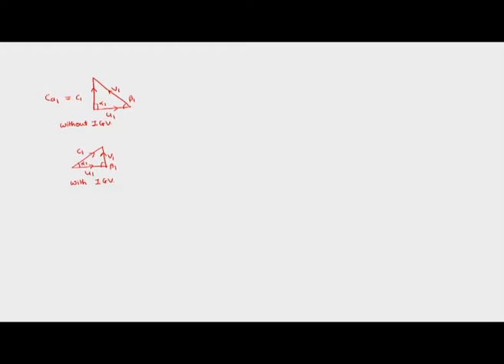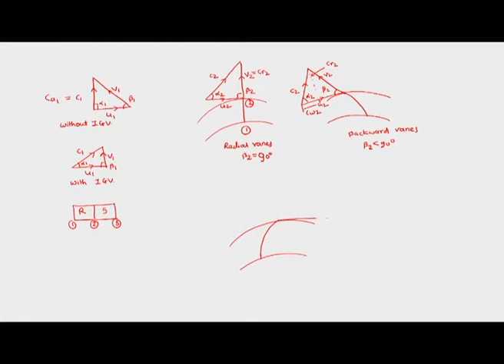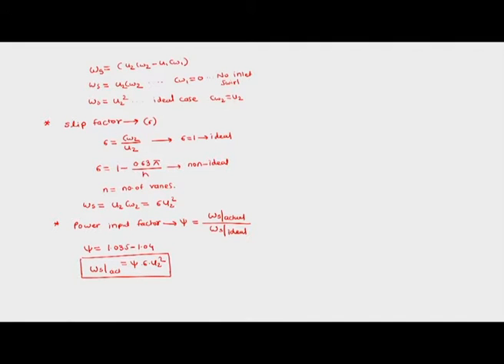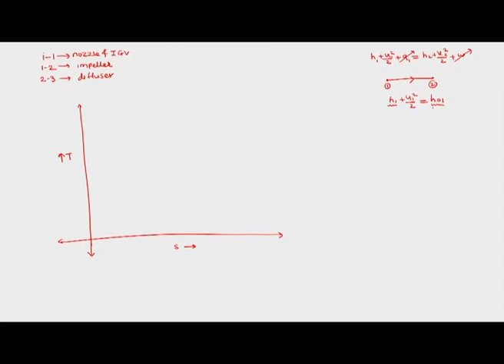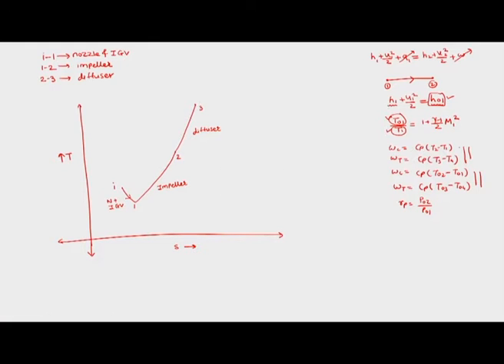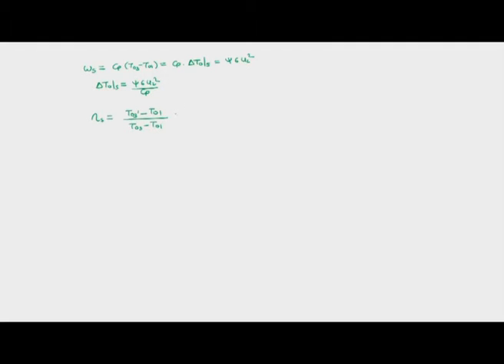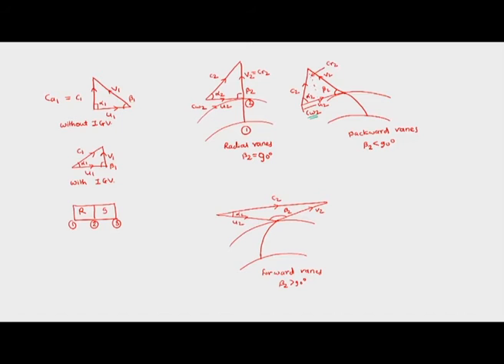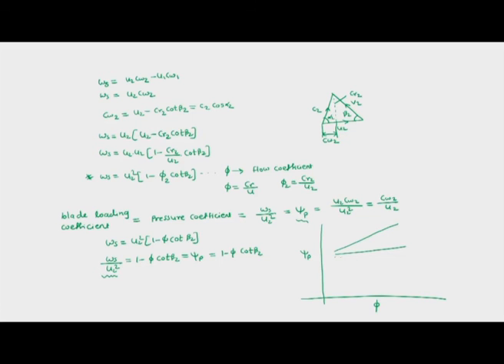Review of Fluid Mechanics – VI